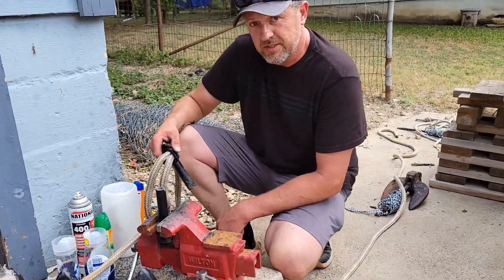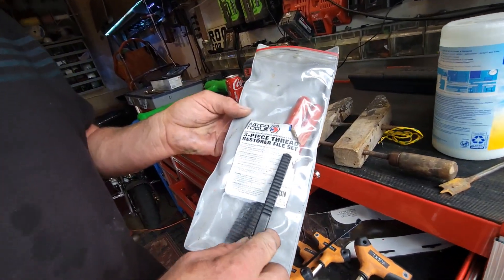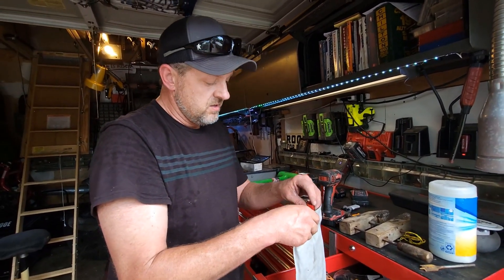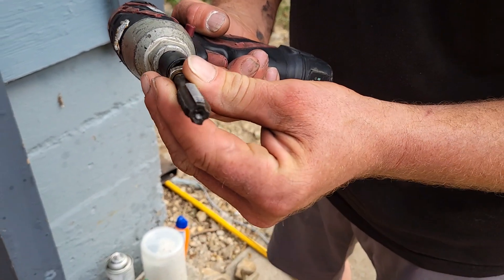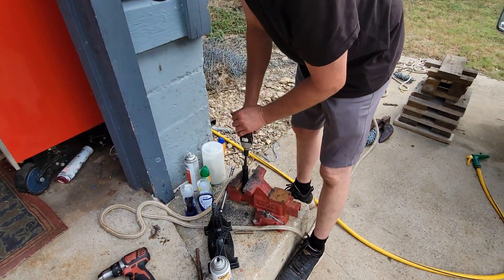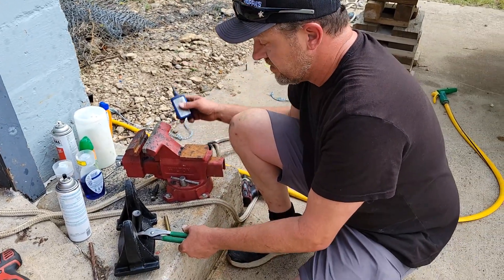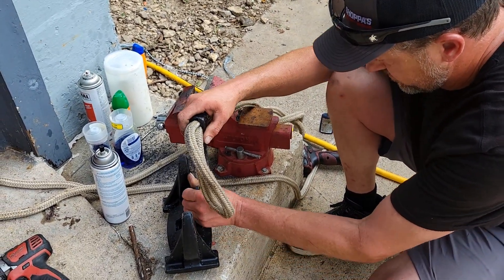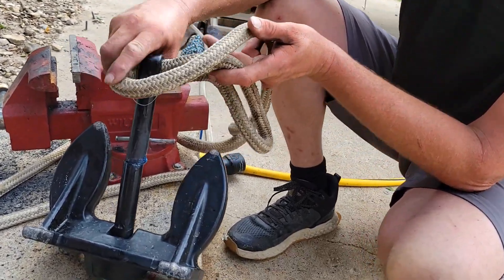How to fix a broken boat anchor (using drilling, threading, and taping)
When something beaks, you use what you have.  I used my threading kit and drilled a couple of holes to put the boat anchor back together.